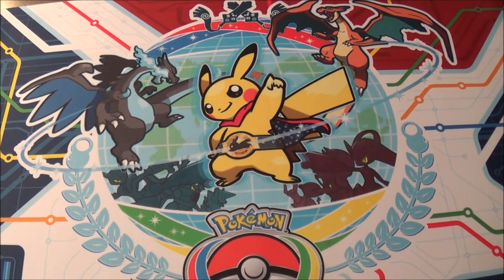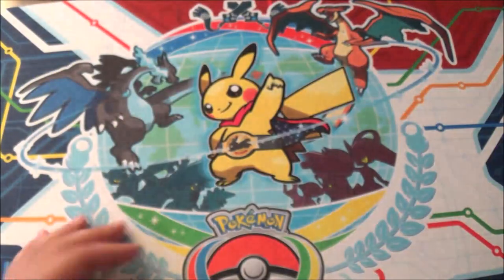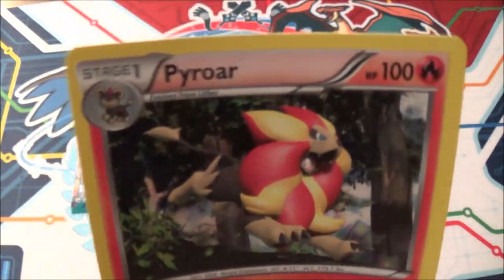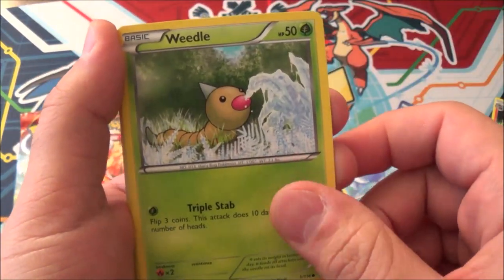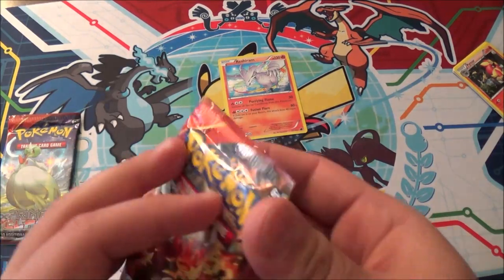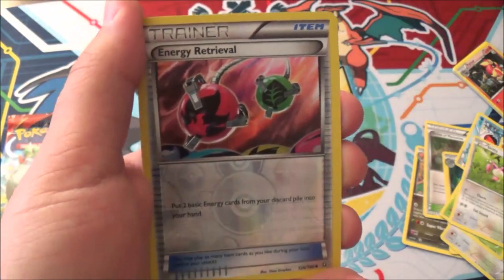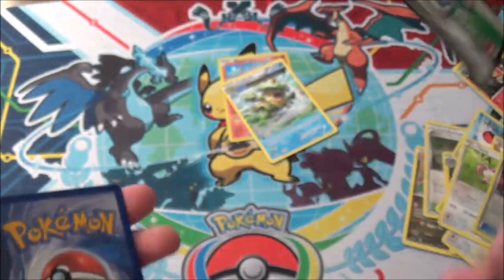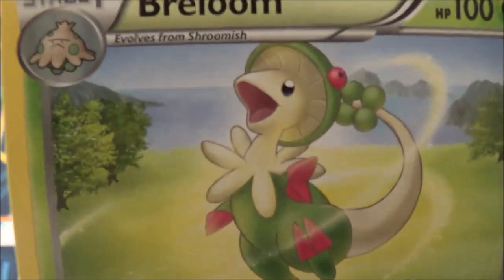Opening a Random Pokemon Promo: 3-pack Blister! (Pyroar!)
Angry McDonald Cat!

-FN

Follow me on Tister!